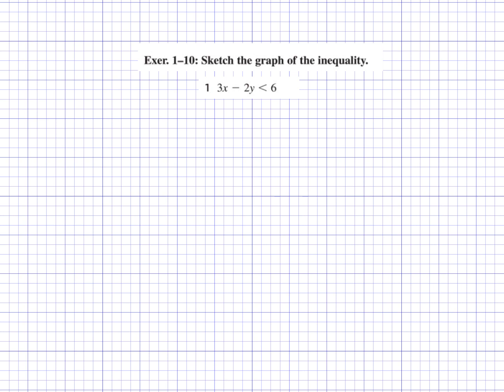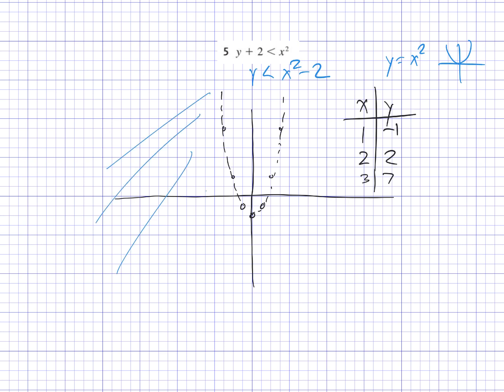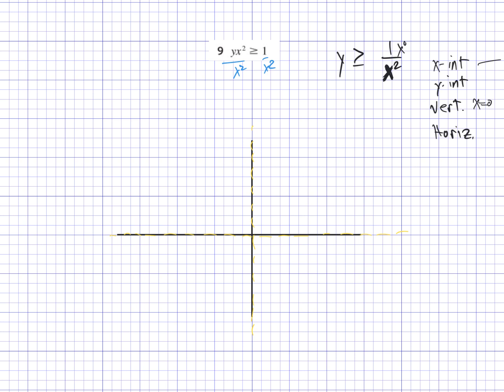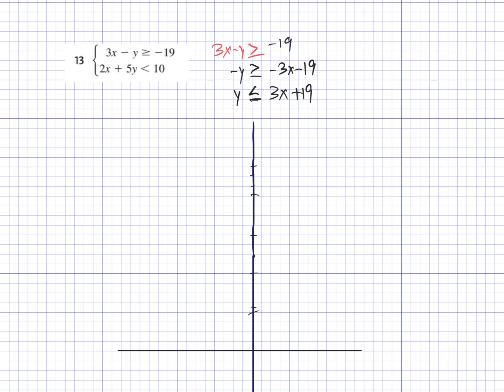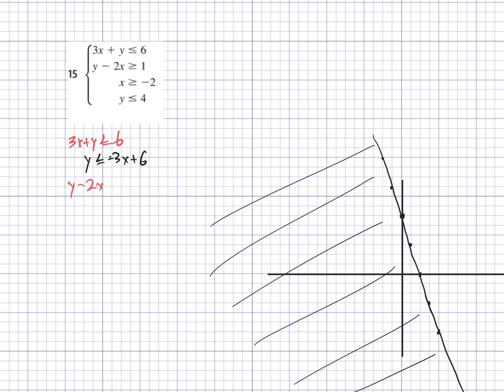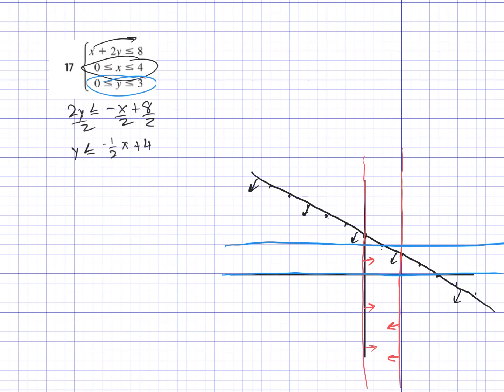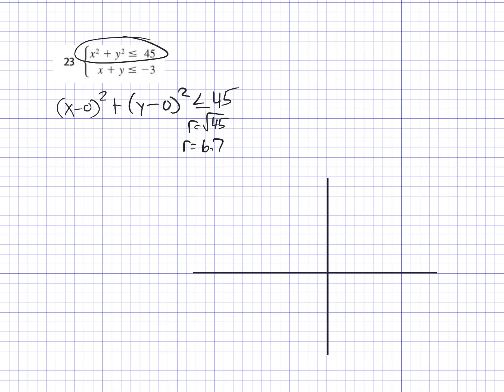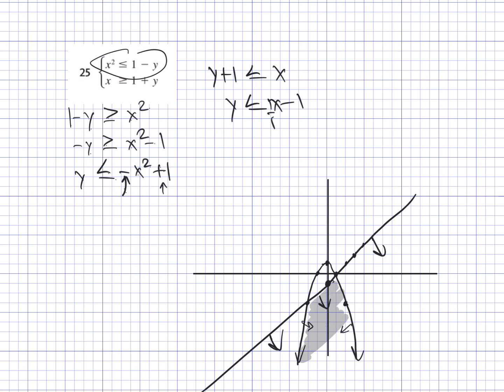9 Precalc 9.3 Homework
Systems of Inequalitites
Graphing